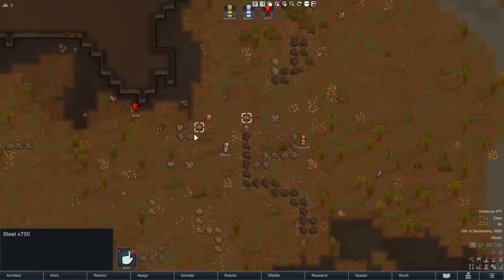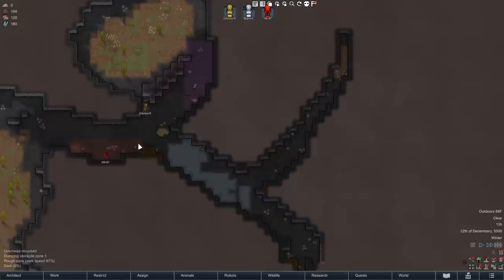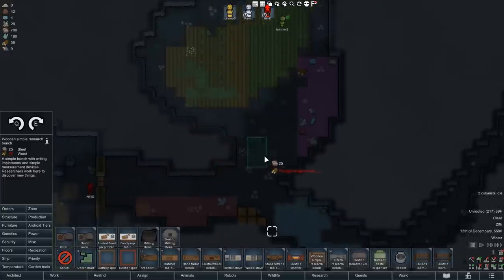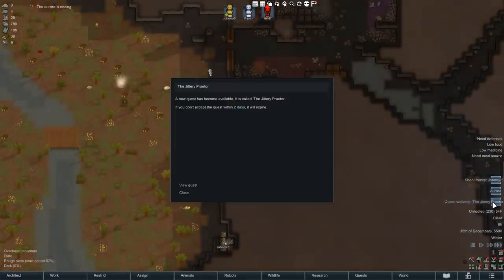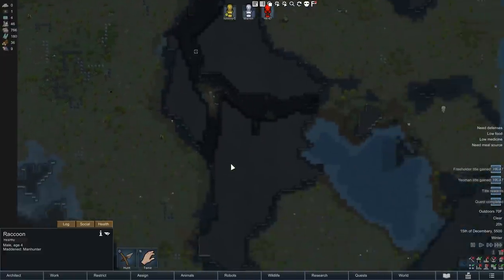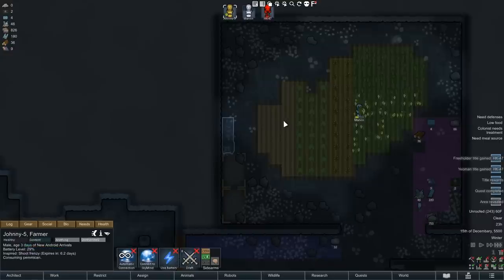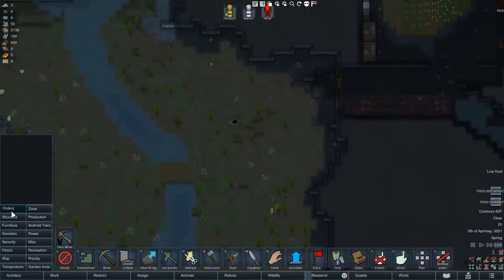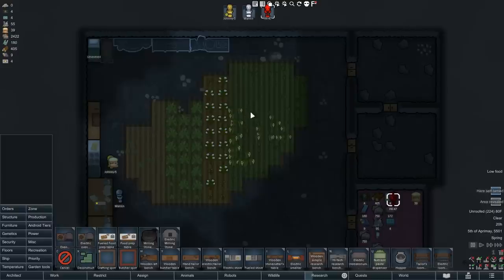Let's Play Rimworld Royalty [Modded] - PC Gameplay Part 1 - No Meatbags Allowed!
Titles give the right to an Imperial psychic amplifier. Those who hold one can use their mind to manipulate and defeat their foes. Psycasters can blind enemies or mind-control them into taking wrong actions. They can block an ally's sensations of pain or confer deadly focus. Advanced psycasts induce mass vomiting in crowds of foes, teleport objects or people, drive crowds of enemies or herds of animals berserk, or render allies temporarily invisible for stealth attacks.

For those who wish to live as rebels against the Empire, there are other ways of acquiring psychic amplifiers as well.

The purpose of quests is to generate dramatic stories that couldn't happen otherwise. Quest challenges are grander and more exotic than day-to-day defense, but they only happen if you accept them.

Hosting quests ask the player to host a group of dangerous prisoners, haughty royals, derpy pets, hunted refugees, or other guests. The guests may be injured or healthy, useful allies or helpless burdens, single or numerous. They may be hunted by mercenaries, pirates, mechanoids, or more. You might need to get the guests to an escape shuttle under fire.